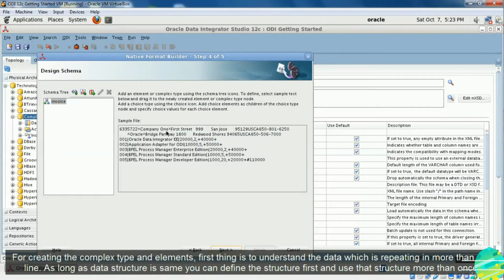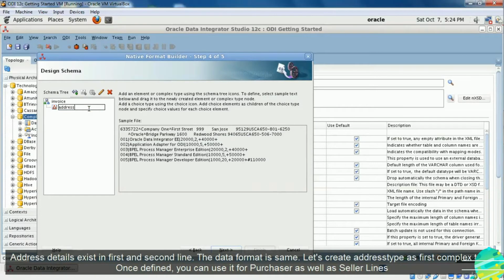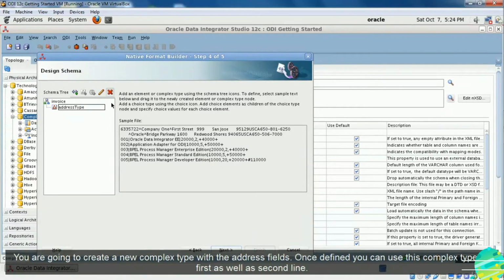ODI 12c Tutorials Session9 on Loading Data from XML File To SQL Table using ODI Mapping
ODI 12c Tutorial
ODI 12c Tutorial for beginners
ODI Tutorial